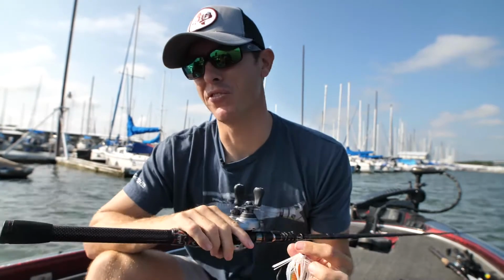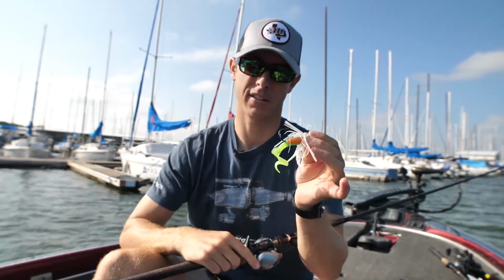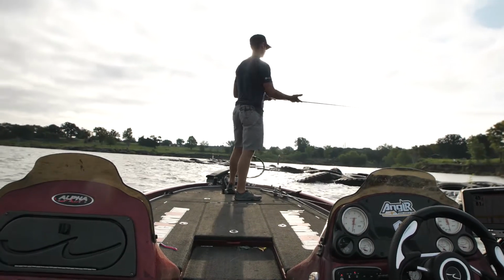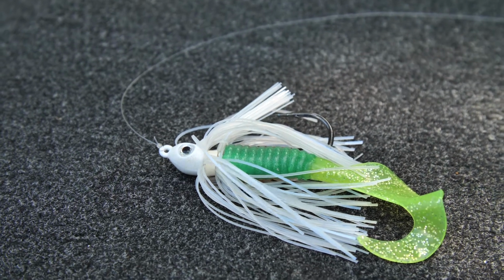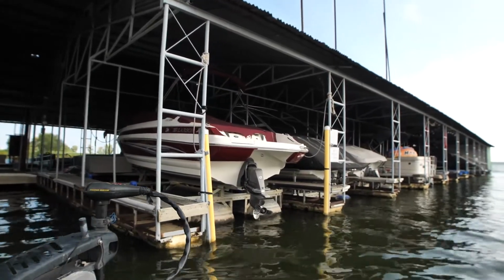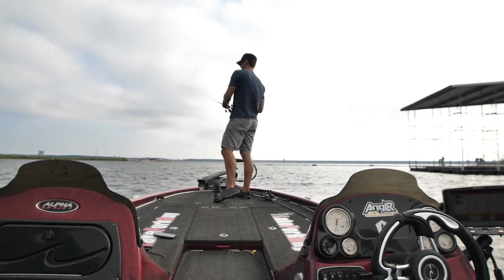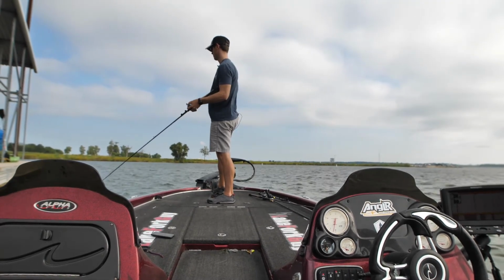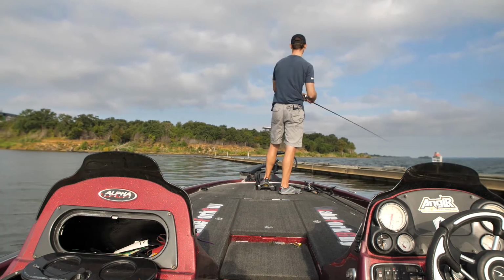finesse fishing jig fishing sledgehammer jig fishing